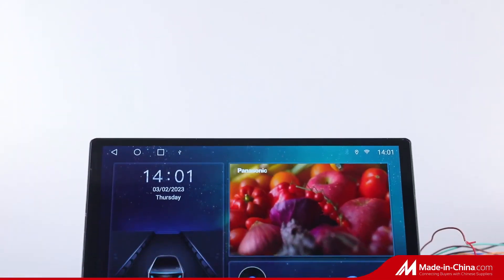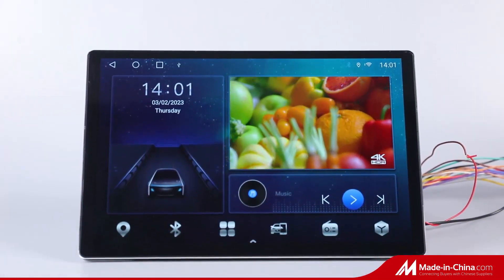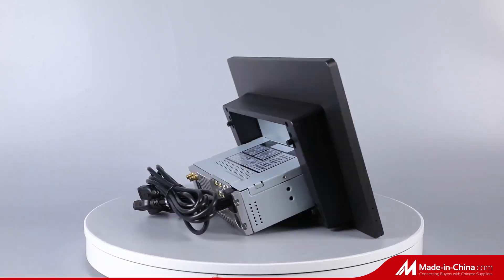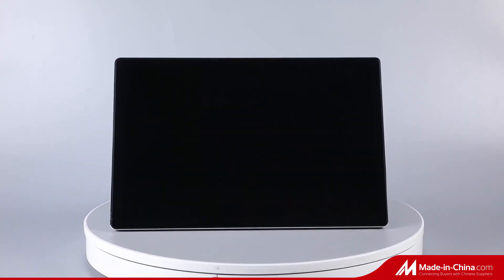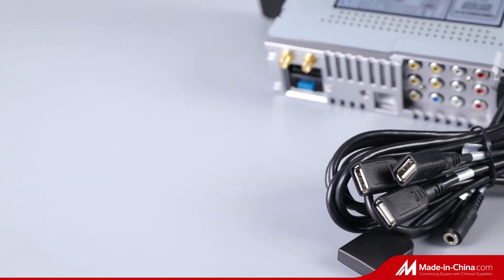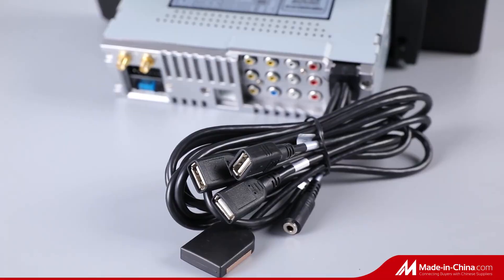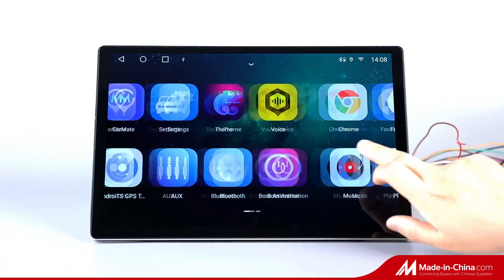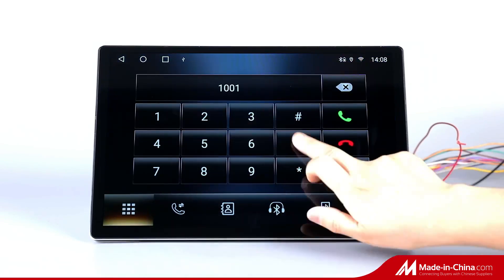13 Inch IPS Full Touch Screen Car Video GPS Multimedia Player Universal Car Radio Music Audio Player